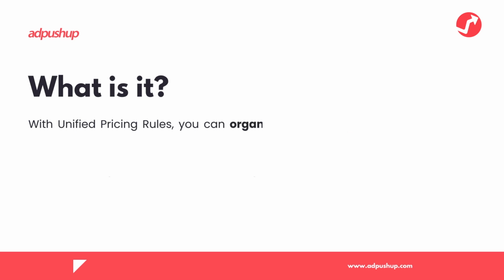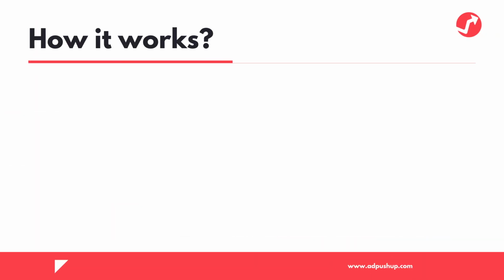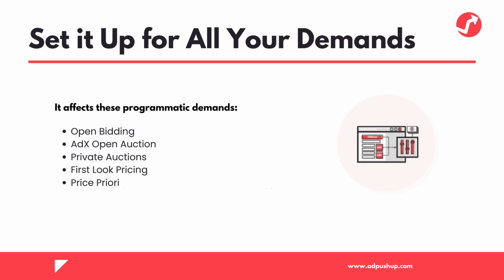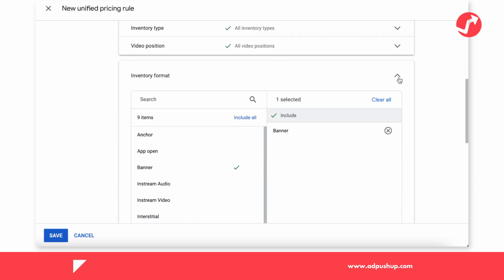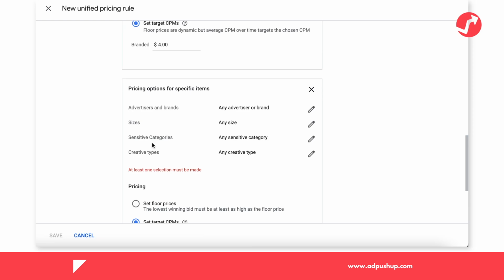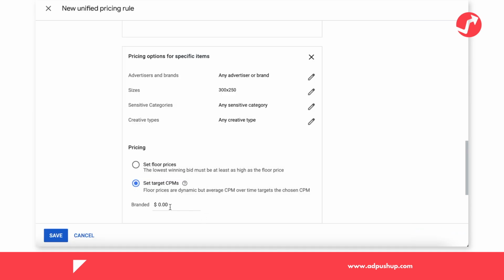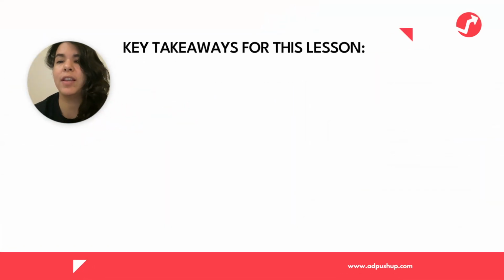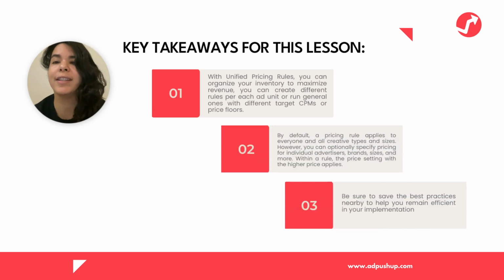4 Price Floors and UPR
It is designed as a centralized floor price management system for all publishers’ inventory on Google Ad Manager.

It is the Ad Manager’s transition to the first-price auction. With the second-price auction model shifting to first-price, advertisers and DSPs will try to indulge in bid shading — they will try and lower their bids. Unified Pricing is supposed to tackle this by running a unified auction.

With Unified Pricing Rules, you can centralize management of target CPM or floor prices across all your programmatic demands. You can set up different rules to ensure revenue.

Example

Rule A -- Banner - Tier 1 Countries - $4
Rule B -- Banner - Tier 2 Countries - $3

Please note that two rules targeting the same inventory: The one with the higher floor price applies

Rule B -- Banner - Tier 1 Countries - $3

Rule B is the winner

It affects all these channels:
Open Bidding (Formerly Exchange Bidding)
AdX Open Auction
Private Auctions
First Look Pricing
Price Priority, Network, and Bulk line item types

Steps to Configure Unified Pricing
You can set up a new Unified Pricing rule by following these steps:

- Login to Ad Manager account.
- Move to ‘Inventory’ tab
- Click the ‘Pricing Rules’ section
- Go to the  ‘New Unified Pricing Rule’ button.
- Enter a name for the pricing rule.
- Next to "Targeting," select the inventory to which you want this rule to apply.
- Next to "Pricing," set pricing options.
- Select how you want to set floor prices
      - Set floor prices
      - Set target CPMs
      - Let Google optimize floor prices
- Check for affected line items if there are no issues then
- Click Save

Best Practices

Set floor prices (fixed CPM) or set target CPMs

- Floor prices: winning bid must be higher than the floor price.
- Target CPMs (default): target CPM can earn you more revenue by adjusting floor prices to match more bids. Floor prices on individual bid requests can be either higher or lower than the target CPM you indicate.

Targeting

- By default, UPRs apply to everyone and all sizes. You can optionally specify pricing for individual advertisers, brands, or sizes.

- When you do so, you can then set a floor price under "Everyone and all sizes" or this option can be disabled (default). If enabled, the price set under "Everyone and all sizes" also applies to any advertisers, brands, or sizes for which you set a different price in the same rule.

( ! ) Set the price under "Pricing for everyone and all sizes" to a value lower than those for individual advertisers, brands, or sizes, or disable the "Pricing for everyone and all sizes" option.

NOTE: Currently, you can apply up to 200 UPRs per Ad Manager network, as highlighted by the Ad Manager system maximums and limits.

How to Exclude Inventory from Unified Pricing Rules?
We can easily do this with Content Rule Exclusion as we saw in a previous lesson:

- Click the Protections tab.
- Select New Protection - Inventory Exclusion
- Give a name for your protection
- Set targeting and inventory type to reflect the Open Auction pricing rule. Open Auction rule types are “Display”, “Mobile app”, “In-stream video”, and “Games”.
- Press “Save” for the rule to reflect in the Rules tab.